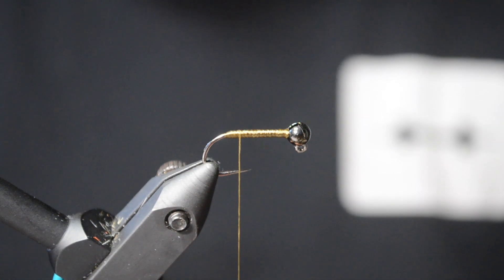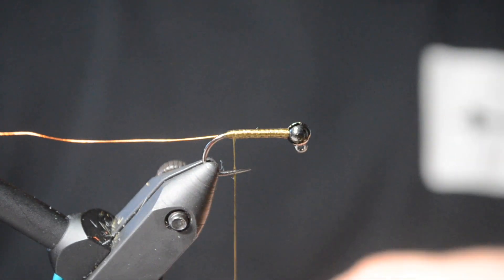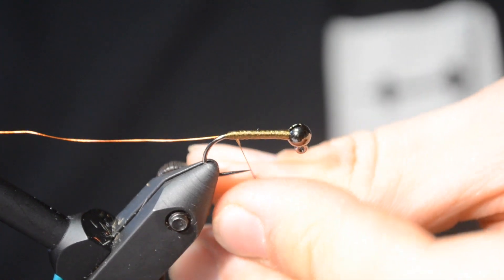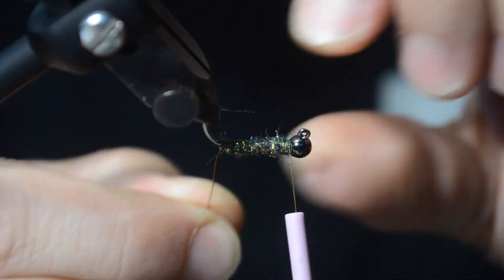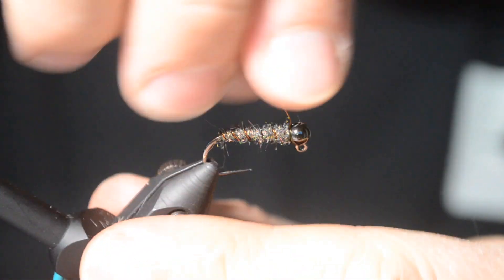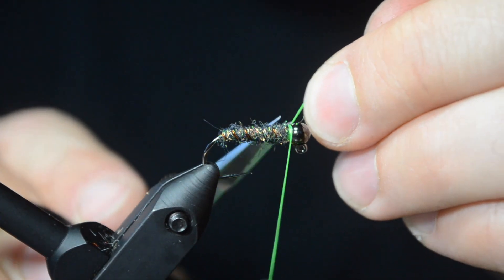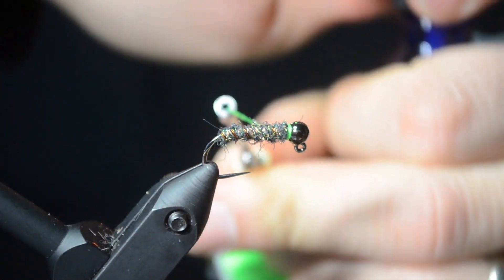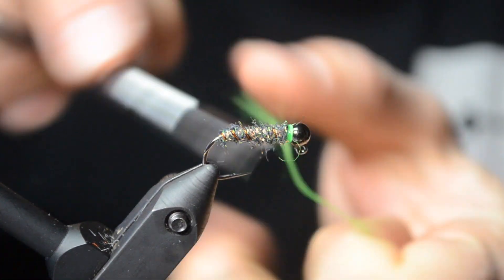Iced Case Caddis November 2022